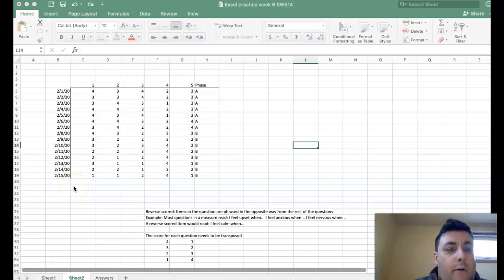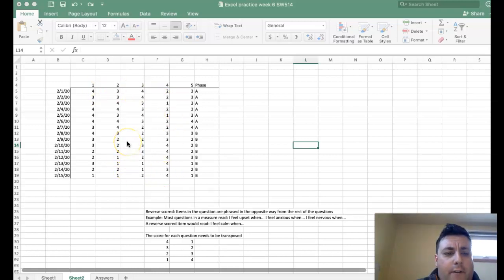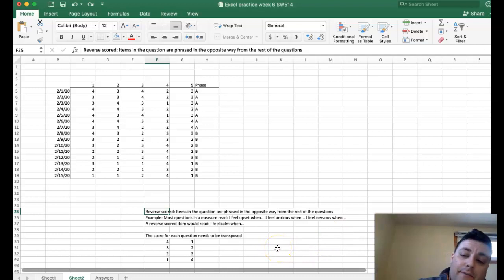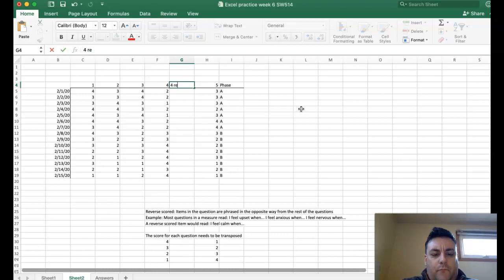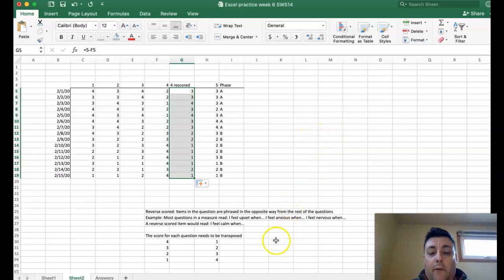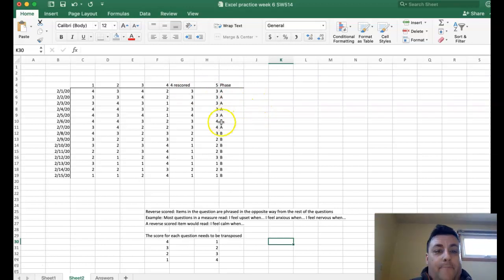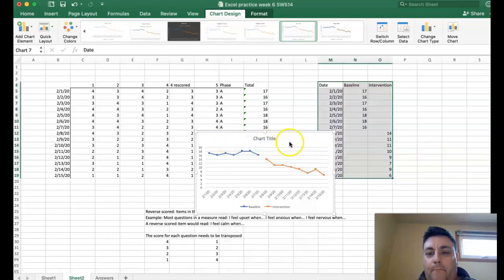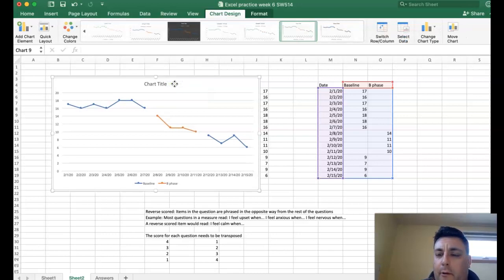Making a SSD graph in excel